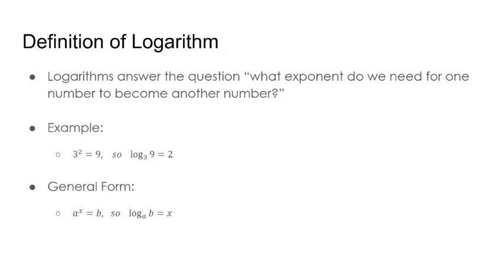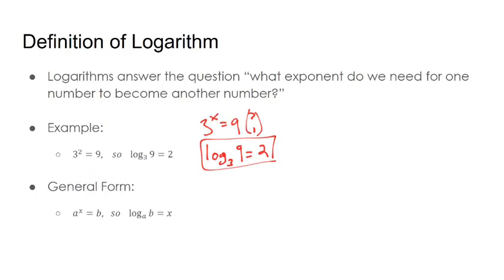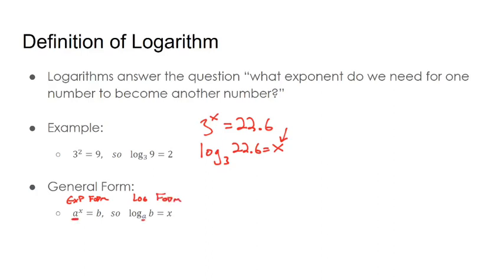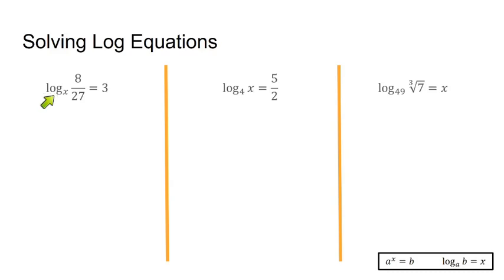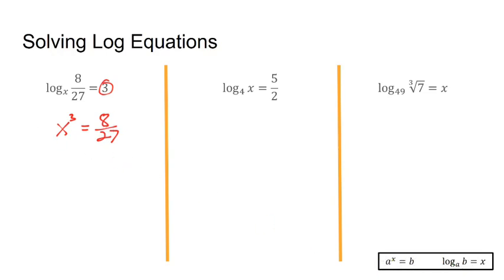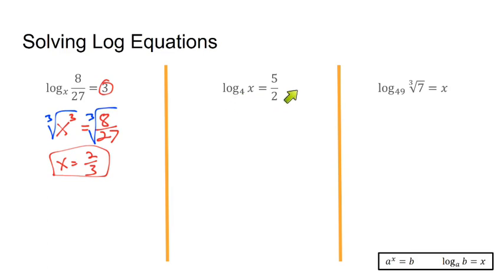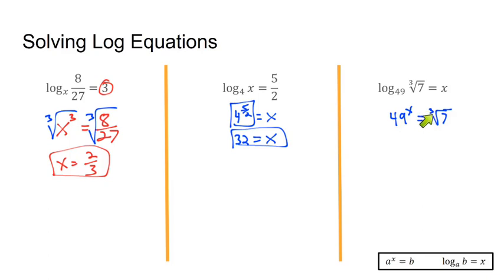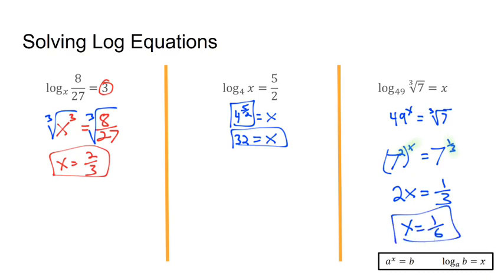Intro to Logs and Solving Log Equations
In this video, we define logarithms and solve logarithmic equations by rewriting them in exponential form.